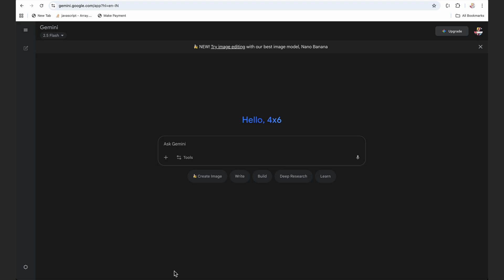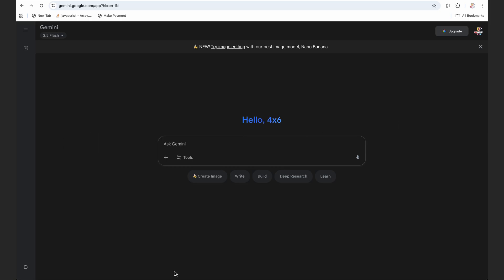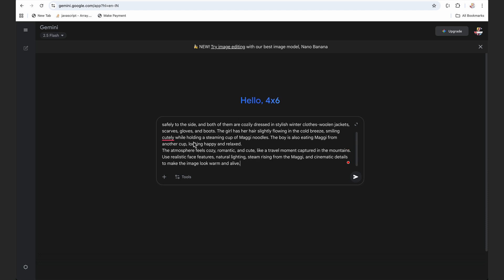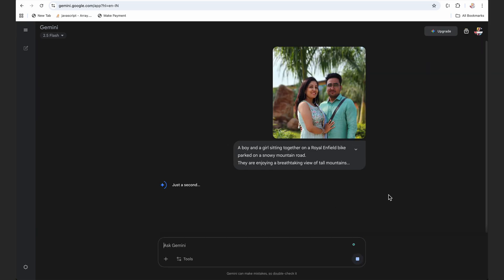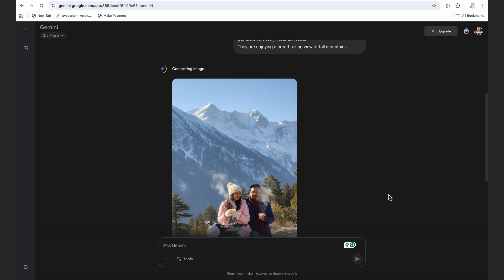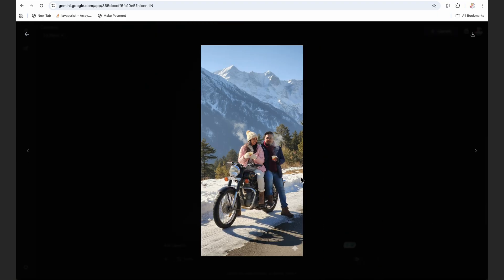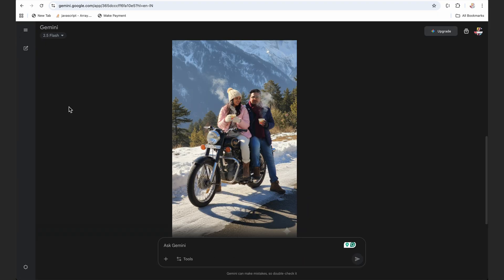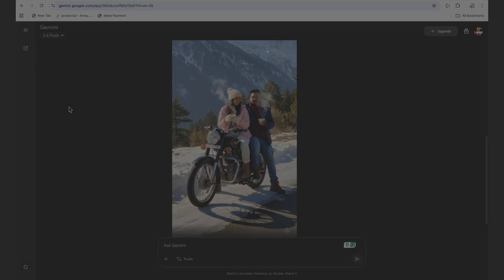Gemini Image Editing Tutorial | Couple Image Trend Prompt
Due to Character limits, we have moved all prompts to the Telegram Bot.
✨ Want all the prompts in one place?
We've made it super easy with our Telegram bot!

👉 Follow these steps (Free Access):

1️⃣ Comment "Prompt" on this video.
3️⃣ Watch at least half of the video.

✅ You’ll get instant access to 20+ high-quality prompts to create stunning images!

Laptop
MacBook Pro Laptop M2

Mic
Rode NT1A

BOYA BY-XM6

Light
Godox SL150

Godox V1